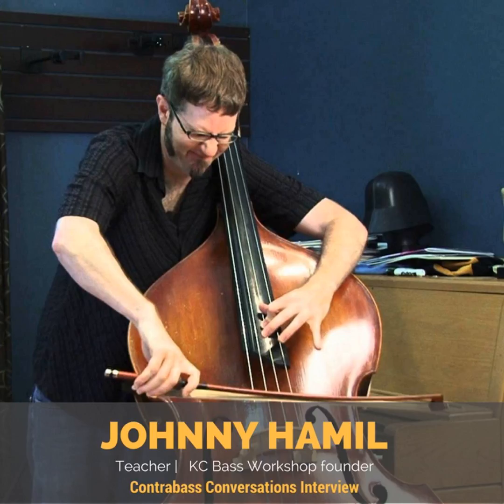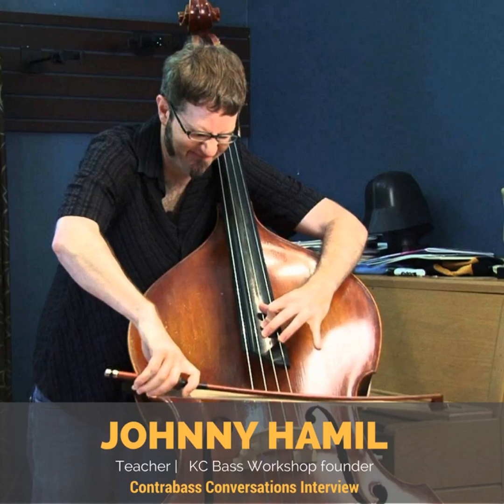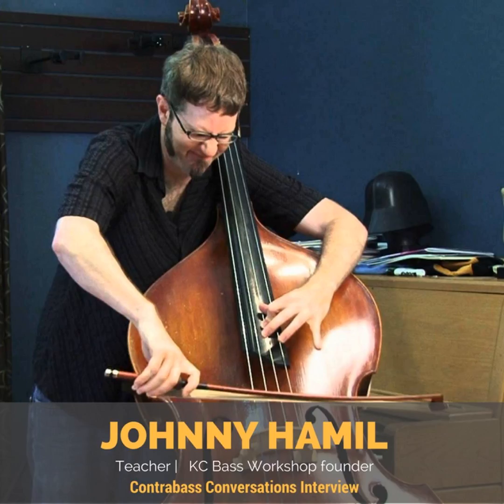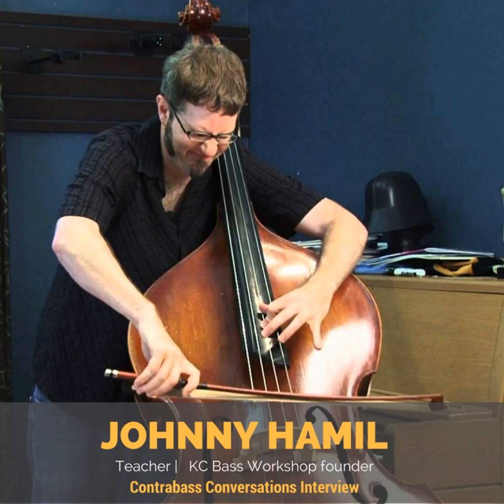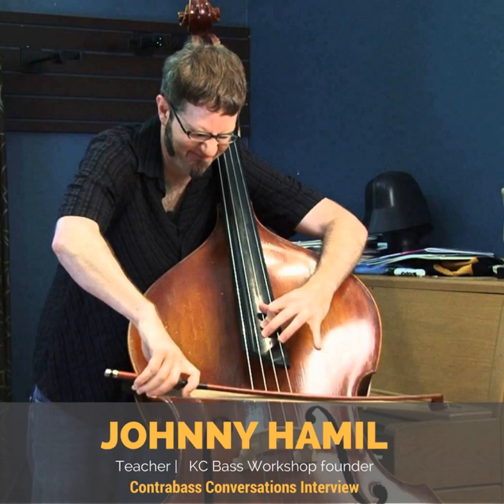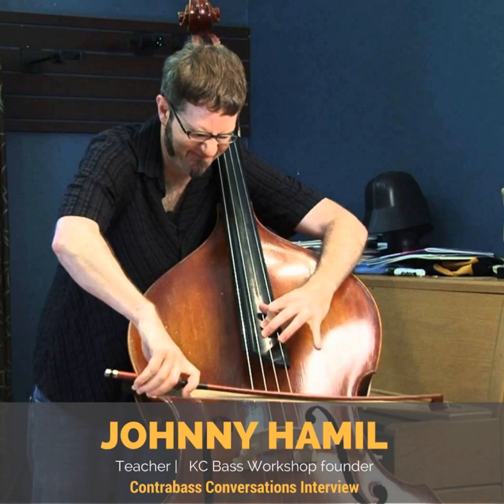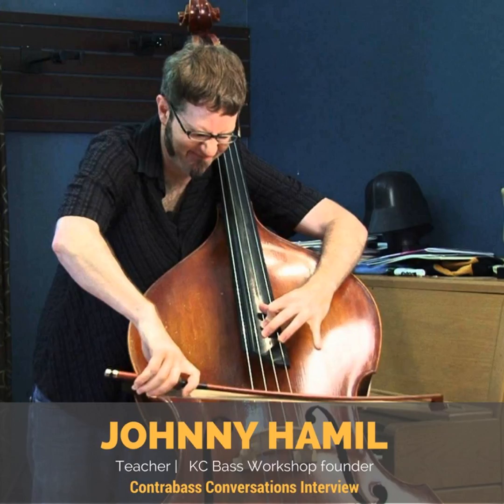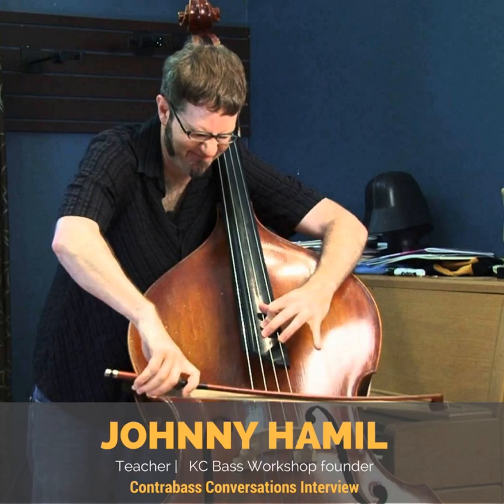267: Johnny Hamil on student motivation and building bass events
Johnny Hamil has dedicated his life to teaching bass. Starting out as a music education student, Johnny met George Vance at an International Society of Bassists Convention, and his life has never been the same since.

 After years of prodding from George, Johnny started the Kansas City Bass Workshop. &nbsp;This event has grown into one of the most vibrant double bass events in the country.

 But Johnny's not worried that others are going to take&nbsp;students away from him by starting their own events. &nbsp; In fact, he's convinced that every city should have their own bass event. &nbsp;And after listening to this conversation, I'll bet you'll agree!

 Johnny’s book Jamming On The Bass is an improvisational accompaniment to Vance’s Progressive Repertoire series. &nbsp;Check it out! &nbsp;It'll add some great variety to your teaching. &nbsp;

 Here's a video describing Johnny's teaching philosophy. &nbsp;This will give you some background on why Johnny was inspired to write his book.

Learn more about the materials Johnny uses and what hundreds of other leaders in the double bass field use

 More links to check out:

Feature on Johnny and the KC Bass Camp from KCUR Johnny Hamil Bass Studio (FB page) Rabbath - Bass Ball (vinyl!)

Check out their Zyex strings, which are synthetic core strings that produce an extremely warm, rich sound. Get the sound and feel of gut strings with more evenness, projection and stability than real gut.